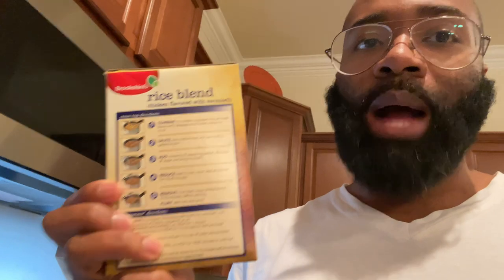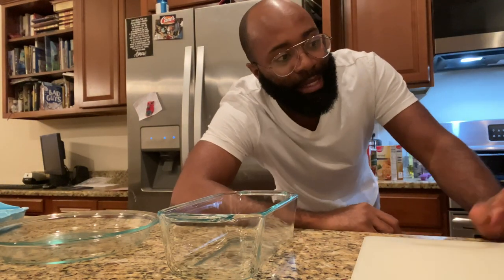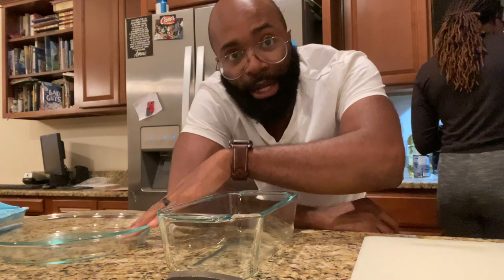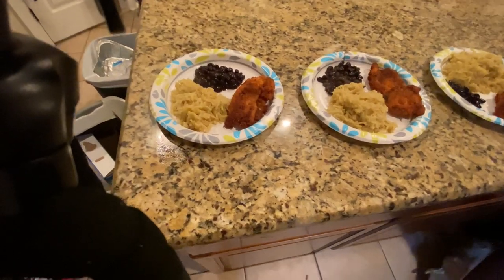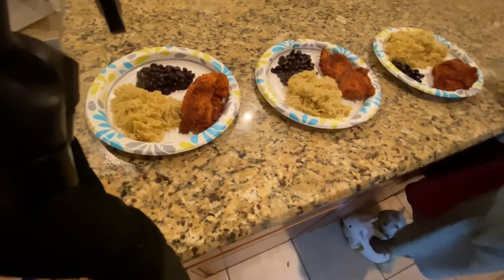Chicken Rice and Beans Recipe - [Italian Crusted/Black Beans]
In this vid, we are making Easy Dinner Ideas for Family by cooking chicken parm with a twist (no red sauce), blended rice, and black beans. A great quick recipe meal for my teenage daughter to master as she learns her way around the kitchen!

NEW HERE?
My name is Correy and Welcome to Real Men Get It Done: a family and lifestyle channel focusing on Fatherhood while breaking gender stereotypes. Men, just like women, are constricted by stereotypes and penalized if they act outside their traditional gender roles. Real Men Get It Done challenges some of the stereotypes holding men back while also shining a spotlight on men’s strength. Let’s get inspired and motivated (men/women) to "get it done" together!

➜ Interview Mic
➜ LED Video Light
➜ Ulanzi Urig
➜ Kodak 2in1 Tripod

TubeBuddy has been a game-changer for my YouTube channel’s growth. They have tons of free tools that can help anyone be successful! It has been a huge lifesaver when it comes to time management and properly optimizing my channel.